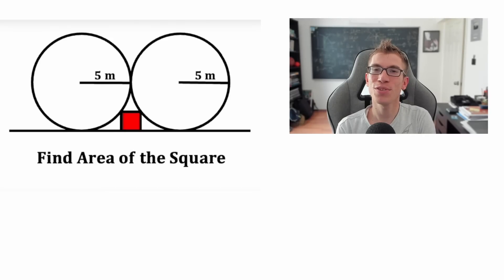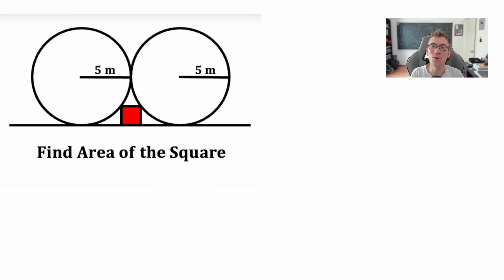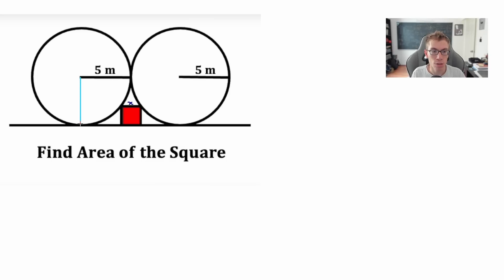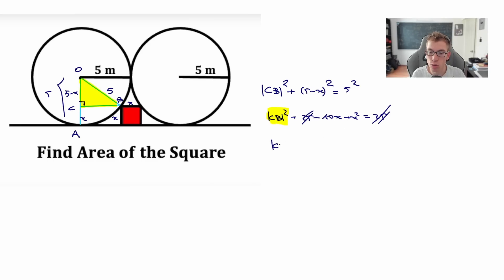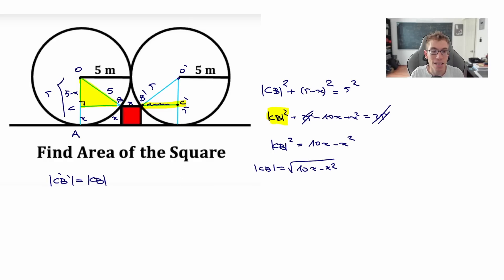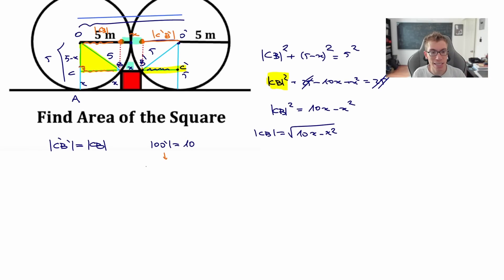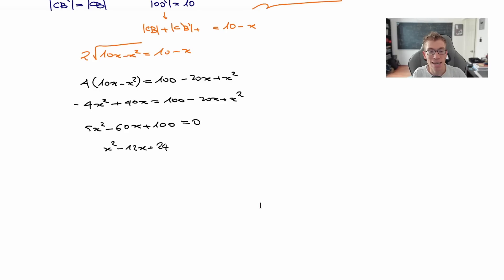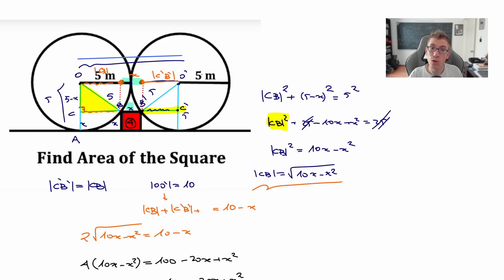2 Çember 1 Kare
Selamlar, bu videoda youtubede gezerken çok fazla izlenmiş ve paylaşılmış çerezlik bir soruyu sizlerle çözmek istedim. Bu tipteki daha fazla soru için aşağıdaki linklere göz atabilirsiniz.

India Junior Math Olympiad 2021 Question: India Junior Math Olympiad 2021 Question